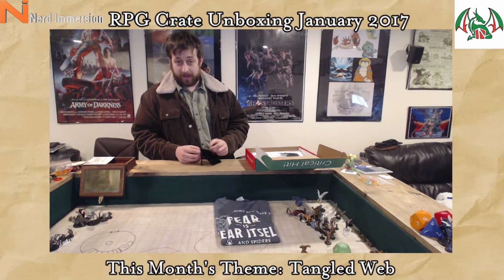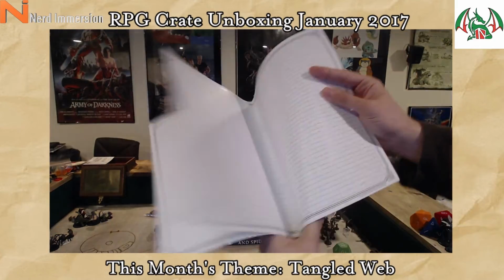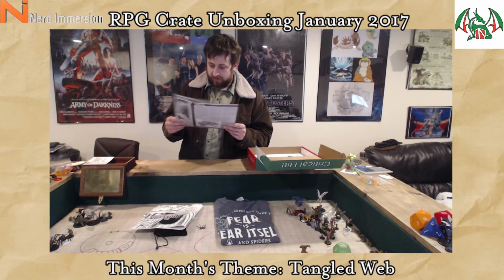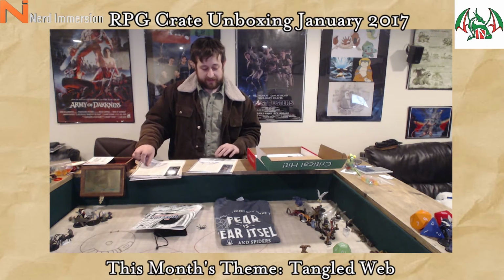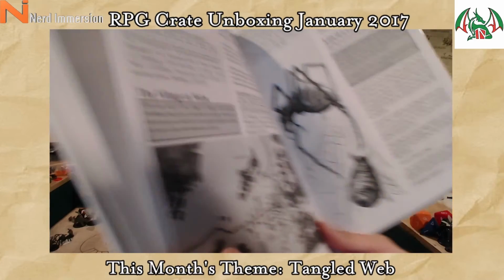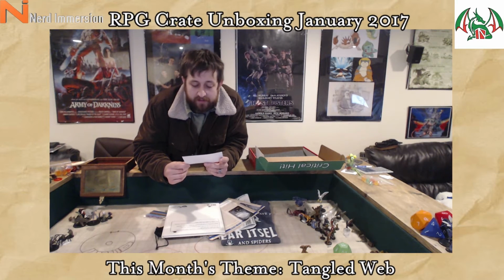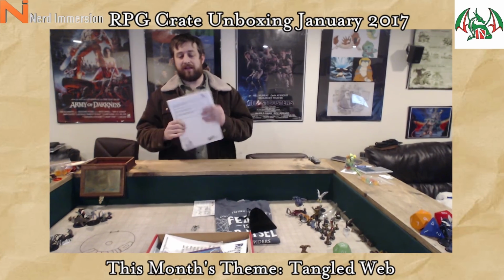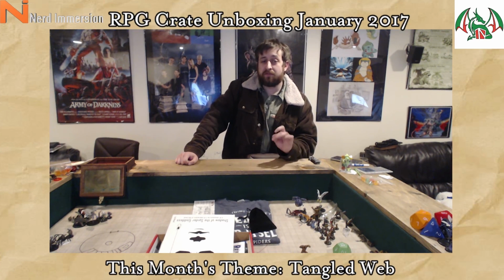RPG Crate #6 Unboxing (Tangled Web)! | Nerd Immersion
The first crate of the new year! Ted unboxes the January RPG Crate and the theme is Tangled Web, a theme of darkness and deceit.

"Each month will feature up to a dozen different products ranging from dice and miniatures to full length adventures and books.  Additionally, each month will include exclusive Adventure Settings released as "Tales from the Bloody Bucket"."

Catch us LIVE playing D&D 5e every Tuesday night at 8:30PM Eastern and this campaign every other Monday night at 8:30PM Eastern!

For all our cosplay goodness!